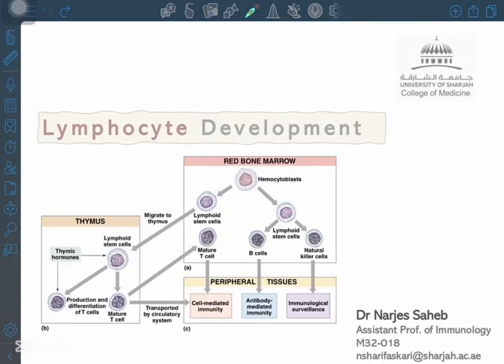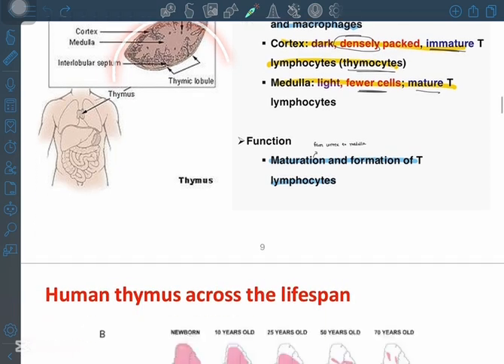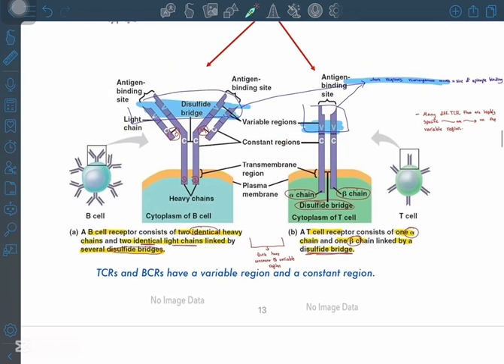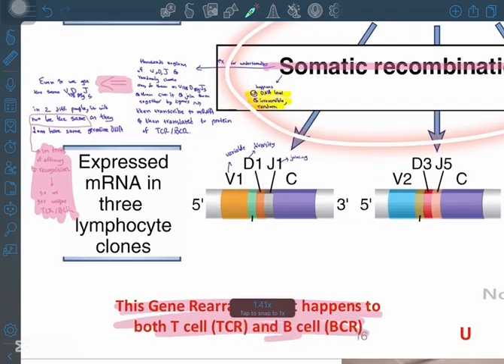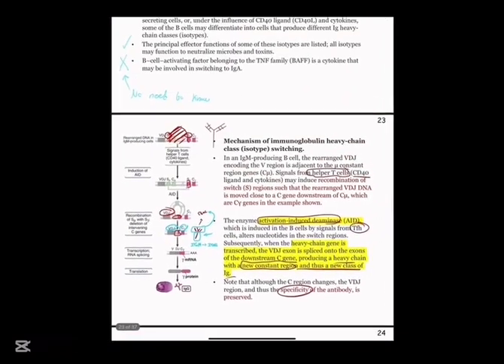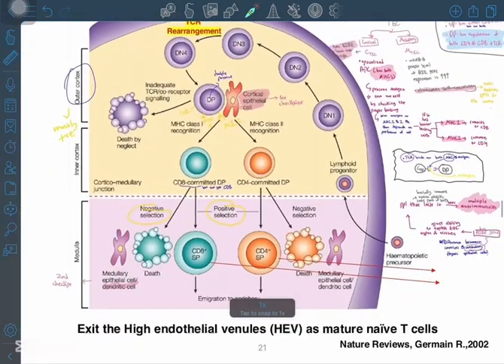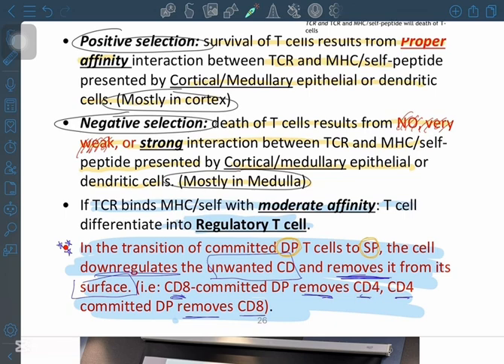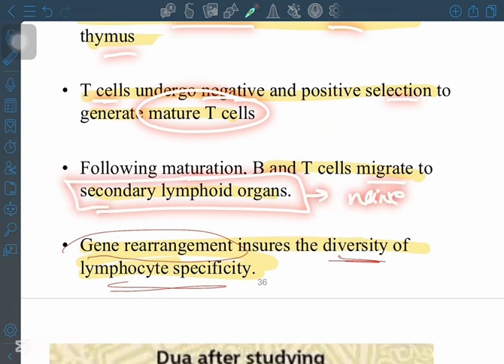Lymphocyte Development - Humoral Immunity | Noor & Abdulla | Immunology Made Easy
In this video, we discuss humoral immunity in depth covering the origin of formation & maturation of each T & B cell, the role of primary & secondary lymphoid organs, and TCR/BCR gene rearrangement.

Video presenter: Noor Sherif & Abdulla Sherif
Editor: Noor Sherif

Timestamps
0:00 Start
Origin & maturation 0:39-9:02
Receptors & gene rearrangement 9:03-25:58
Positive and negative selection 25:59-40:44